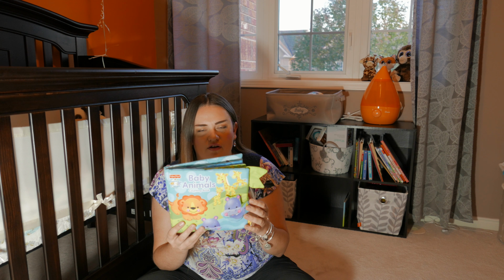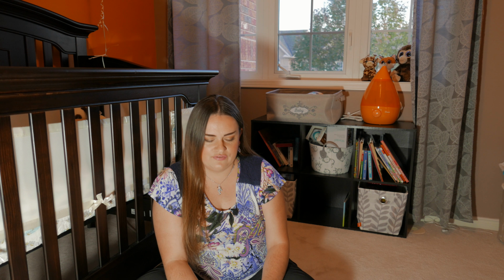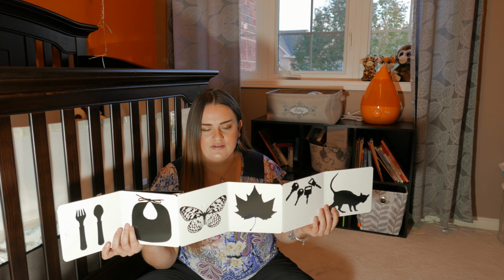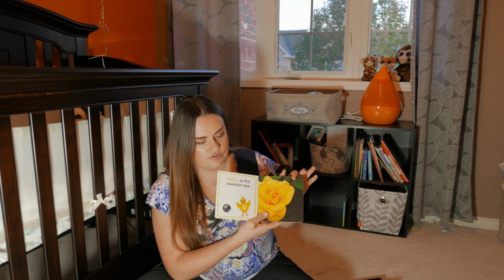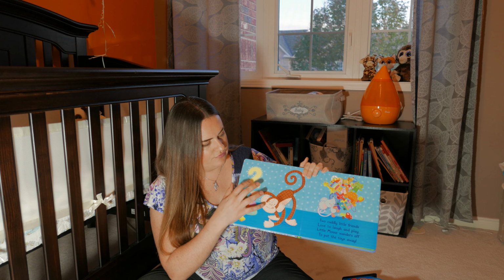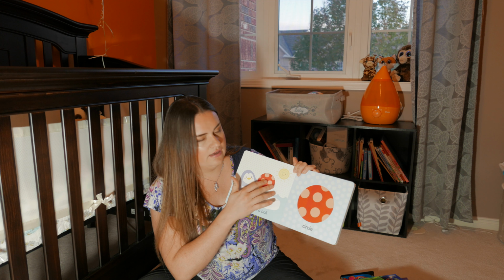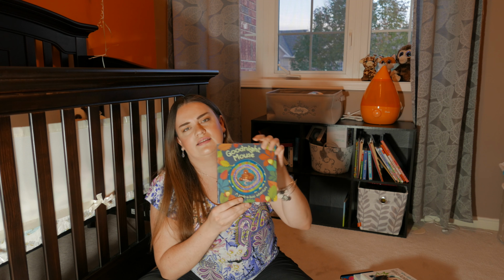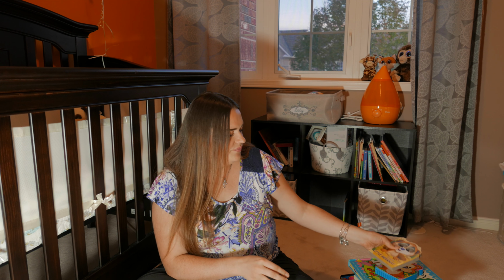Best Baby Books 0-2 years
This video talks about books you can introduce to your baby from birth. The main focus of this video is to talk about books to help your babies learn new things like colors, number, etc.